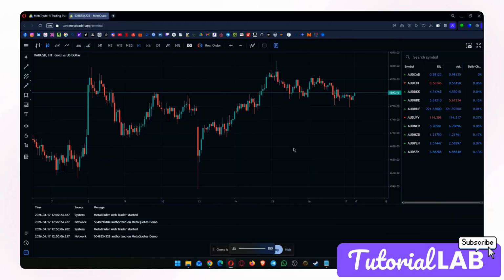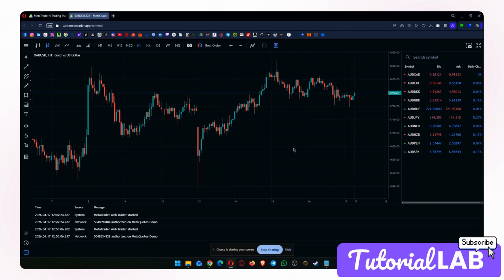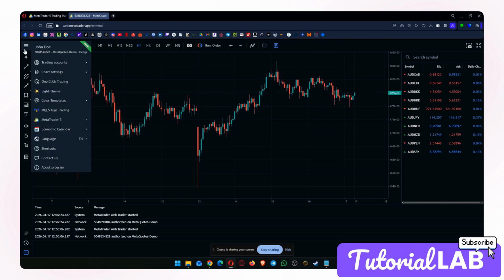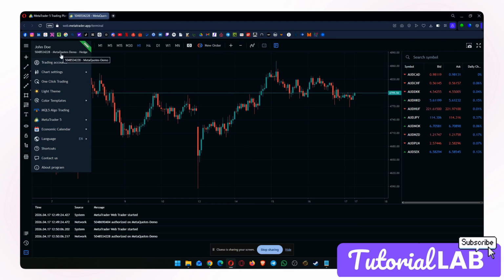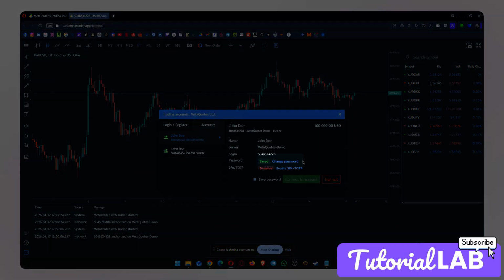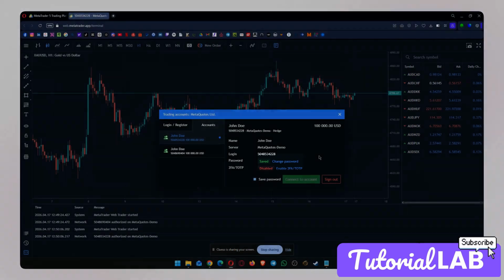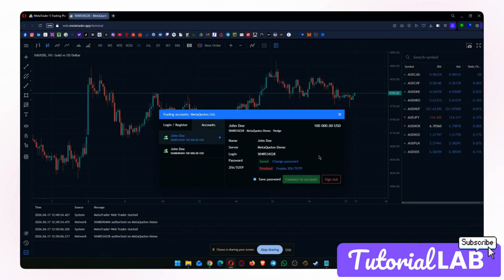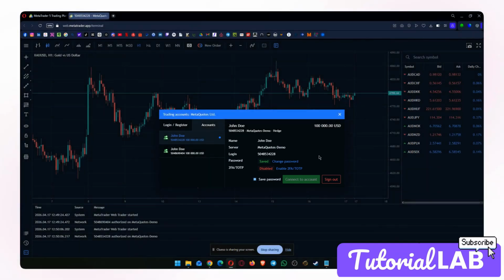How To Find Xm Mt5 Account Login Details (Step By Step)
How To Find Xm Mt5 Account Login Details

Hello everyone! In this video, I’ll show you exactly "How To Find XM MT5 Account Login Details" so you can access your trading account without confusion.

We’ll go step by step through "find xm mt5 account login details 2026" and explain where to locate your important credentials. You’ll learn how to check the "xm global mt5 server name list" when logging in, and how to "locate xm trading account number" inside your account dashboard or email confirmation. We’ll also cover how to handle "xm mt5 login password reset" if you forget your password and need to regain access.